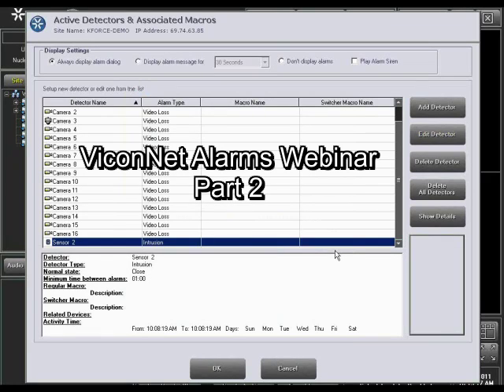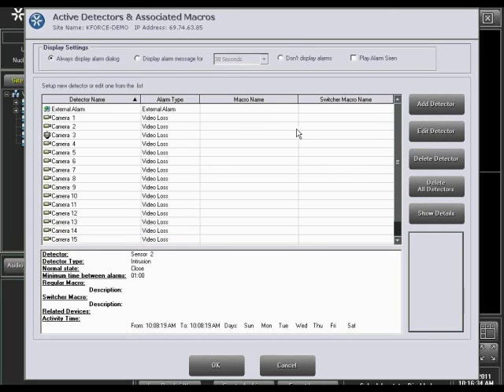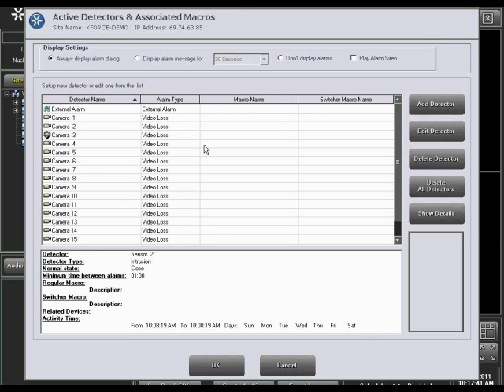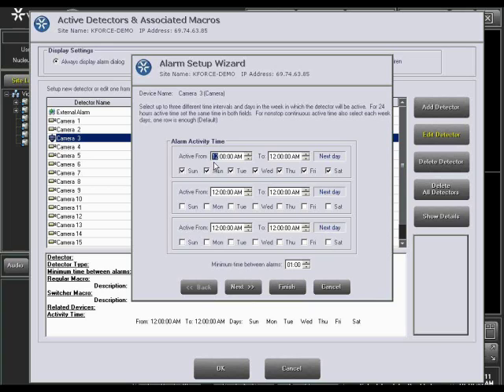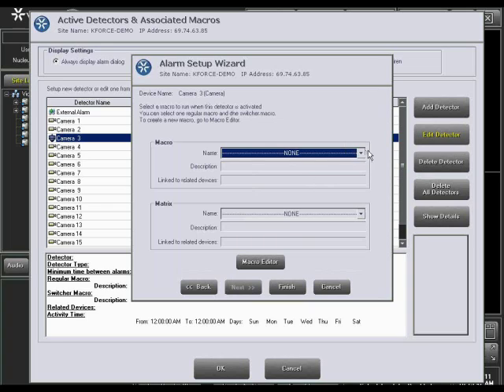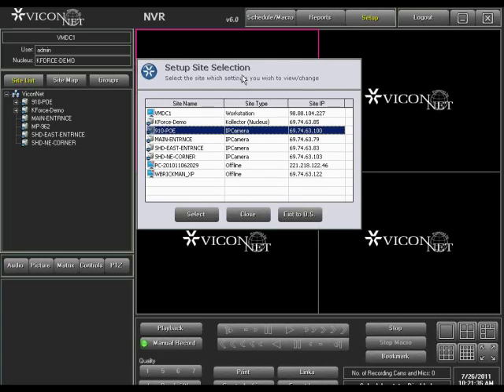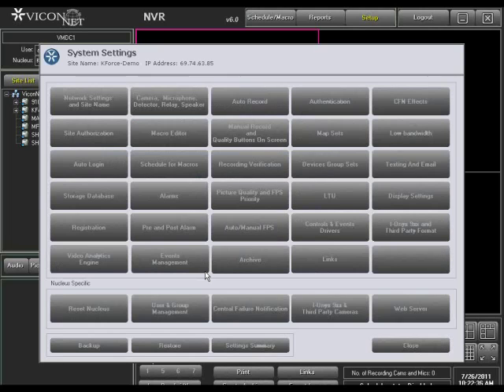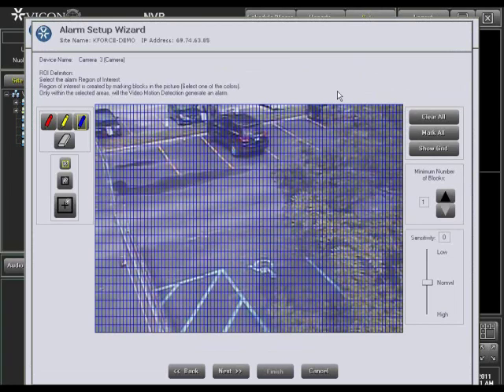ViconNet Alarms Webinar - Part 2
This section covers setting up video loss alarms and begins a dicussion on setting up motion detection on specific cameras.